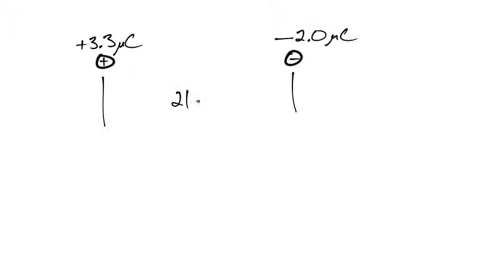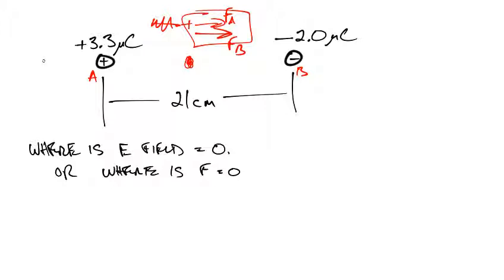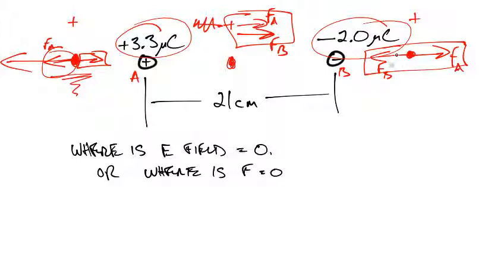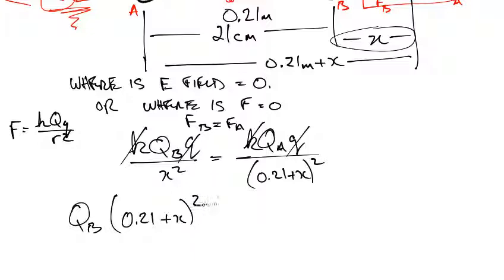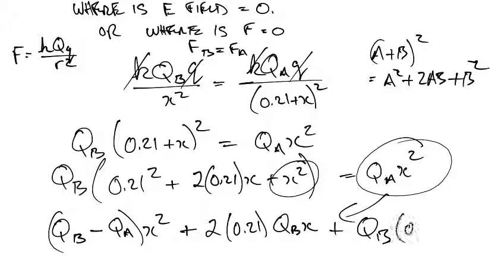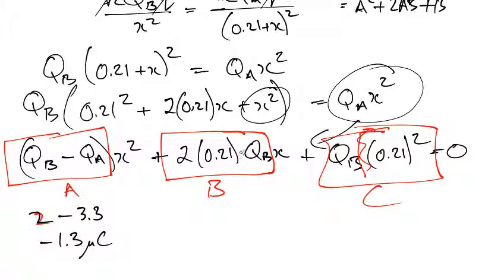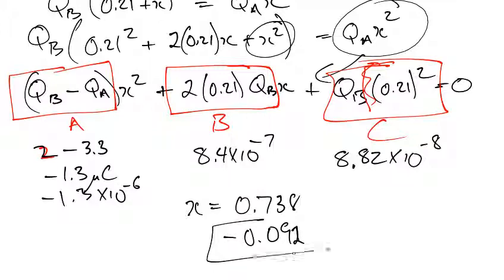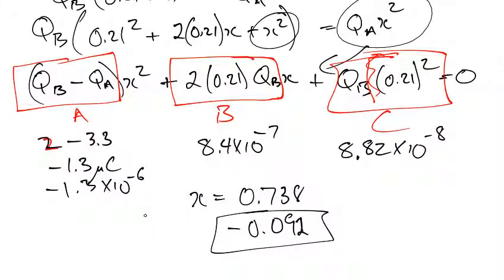Where is E field zero phy12-estat2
Need to solve quadratic equation